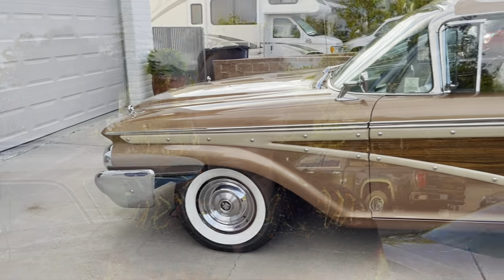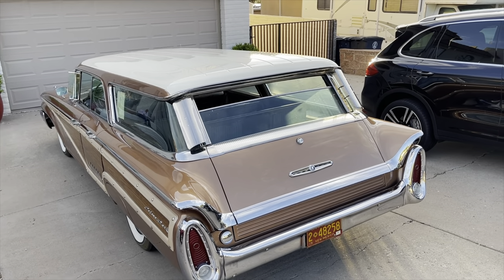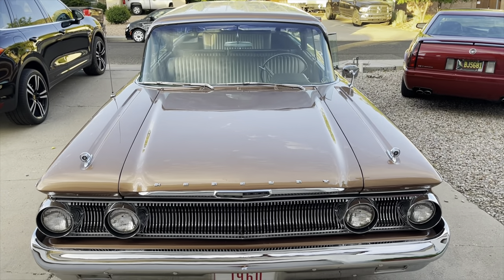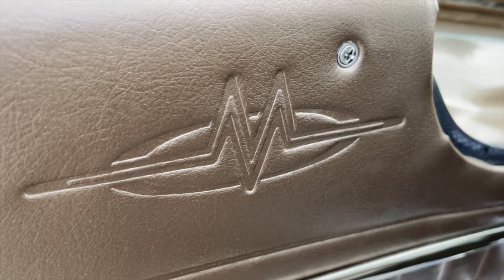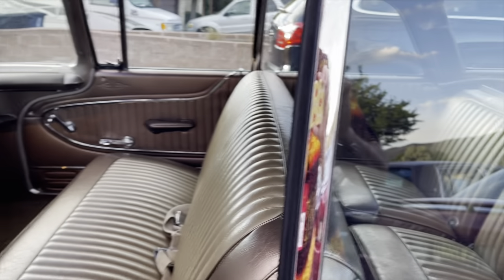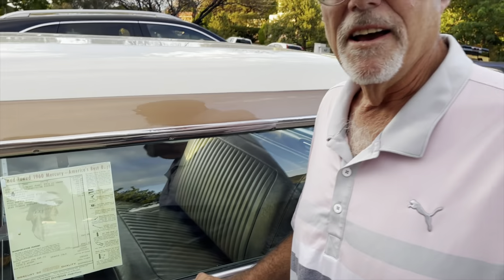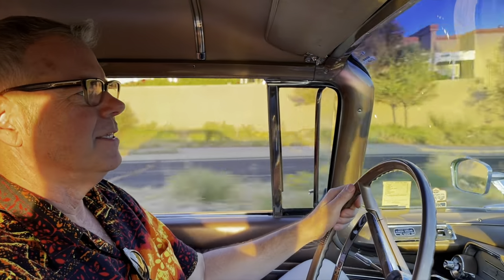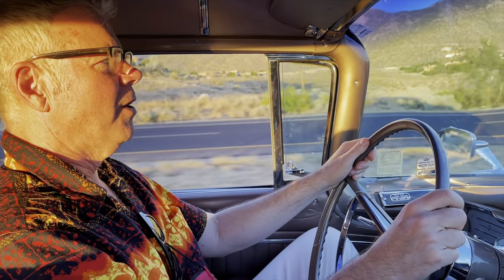Charles Phoenix JOYRIDE - 1960 Mercury Colony Park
The fun faux wood paneling AND hardtop styling make 1957 thru 1960 Colony Parks by Mercury THEEE most deluxe station wagons of the space age. This ULTRA RARE 1960 stunner is absolutely among the finest examples on the planet. FUN TO DRIVE TOO ... so, please, sit back and enjoy the JOYRIDE !!! ...